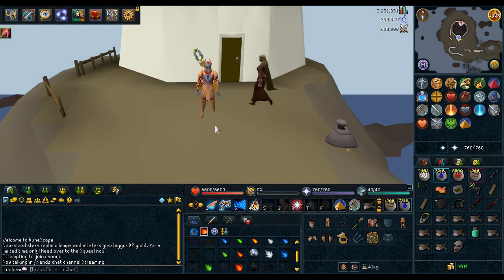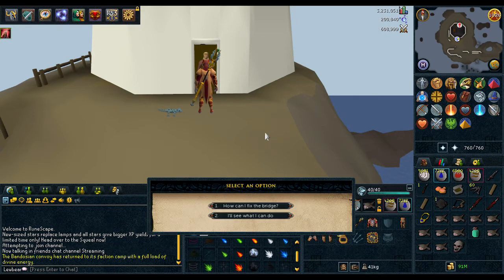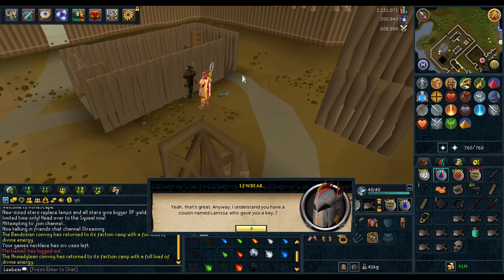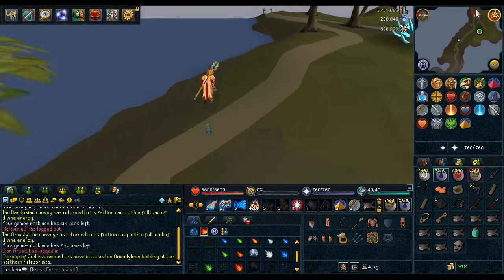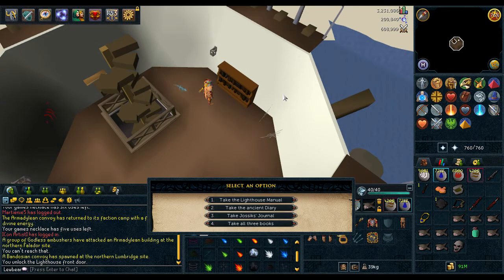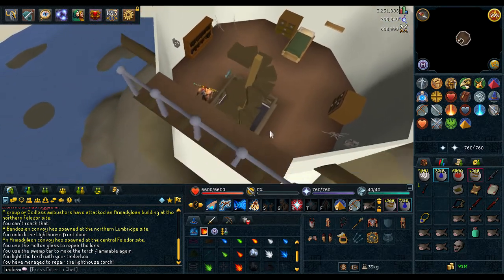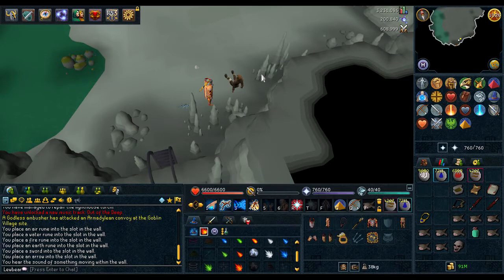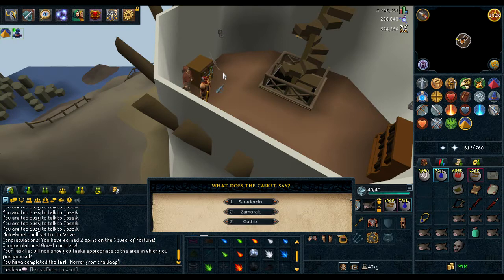[Runescape 3] Horror From The Deep Quest Guide 2014! (Commentary)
Bored? Need something to watch while you skill?